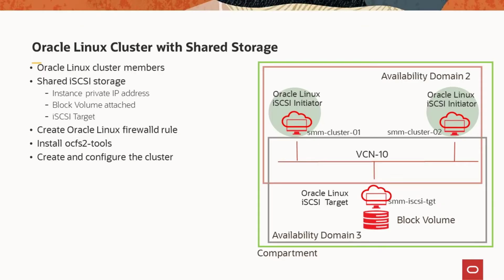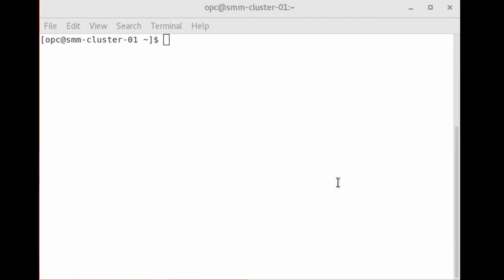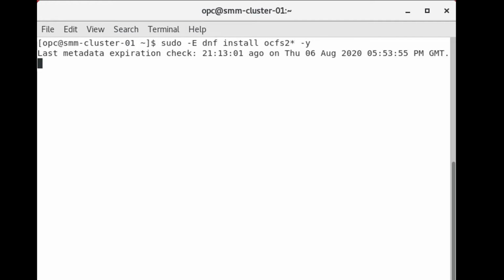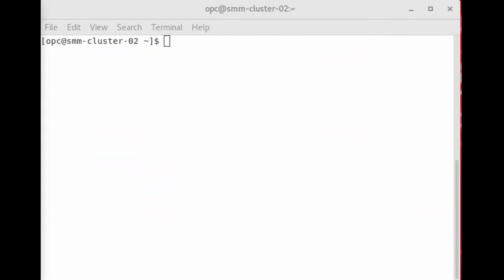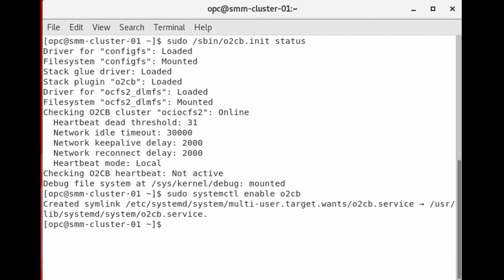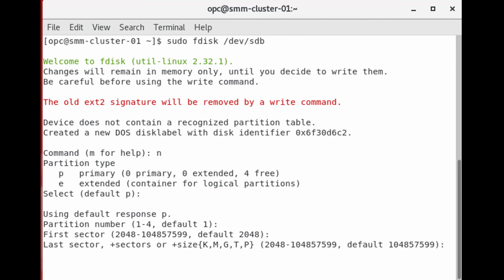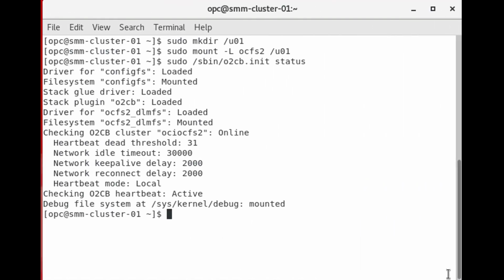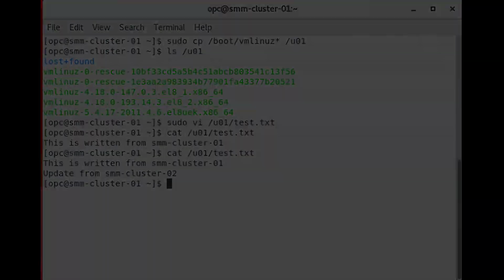Configure and Test an OCFS2 Cluster with Oracle Linux on Oracle Cloud Infrastructure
Shows how to configure an OCFS2 cluster with two Oracle Cloud Infrastructure instances using shared block storage on another instance.